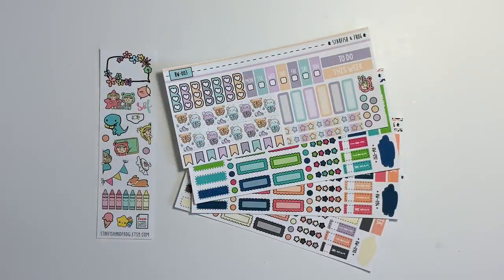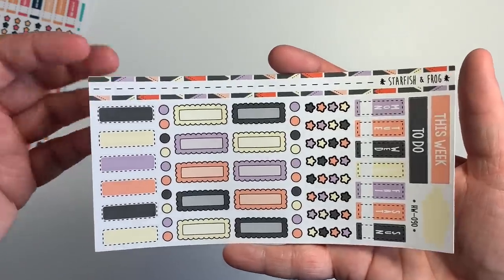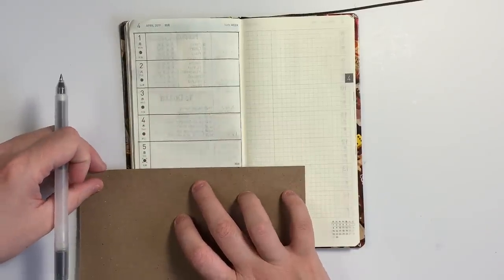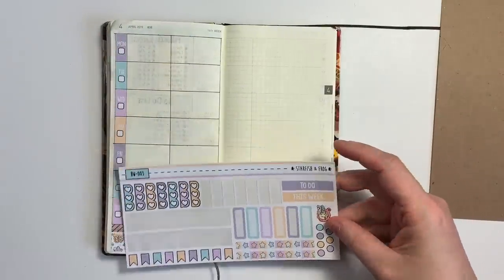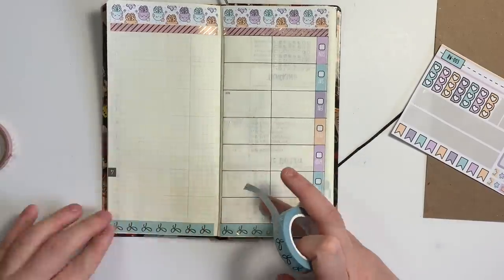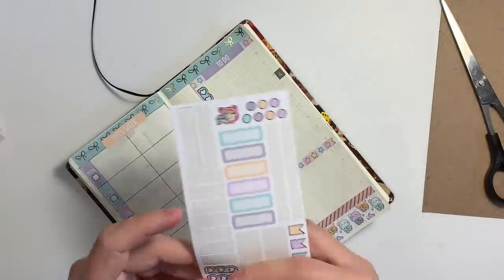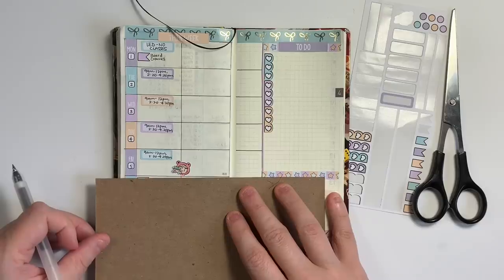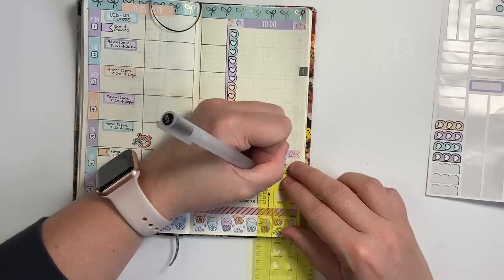PLAN WITH ME // Hobonichi Weeks Sticker Kit feat. Starfish and Frog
Leave a comment letting me know if you'd like to see the month old PWMs with the first Starfish and Frog sticker kits I got. :)

Simply Gilded has a referral program where both you and I can get a small discount.